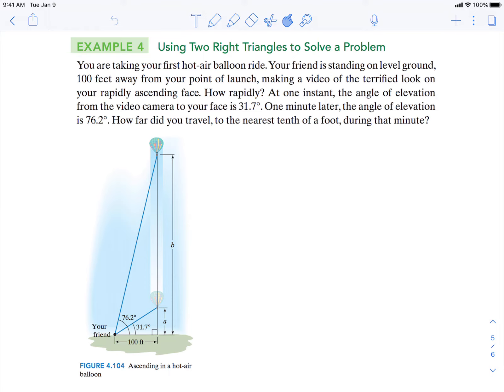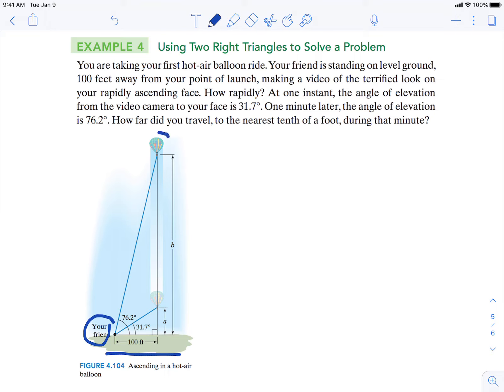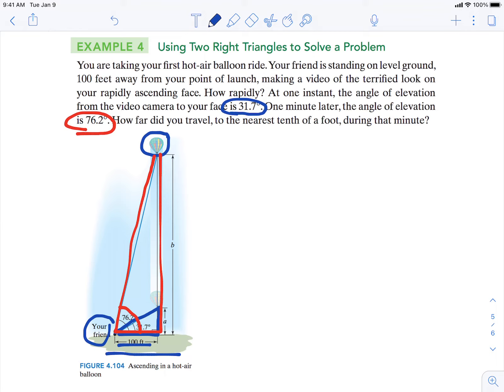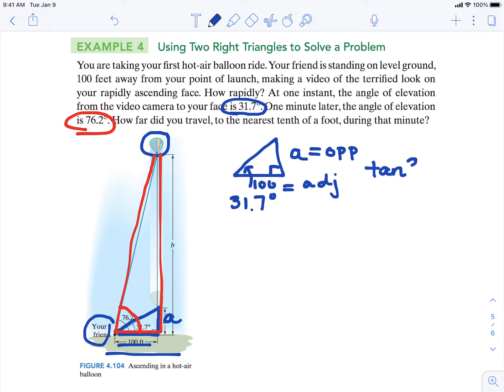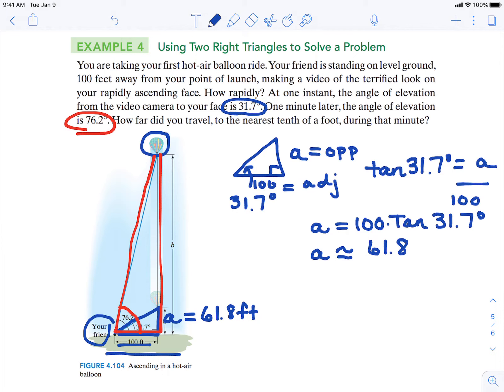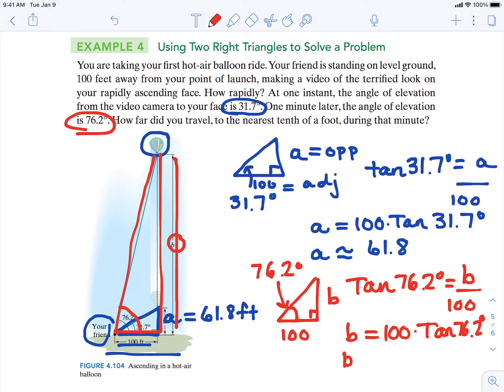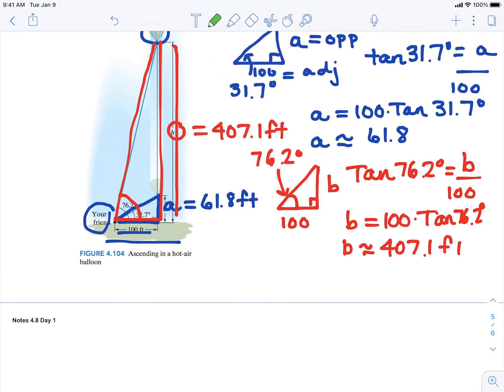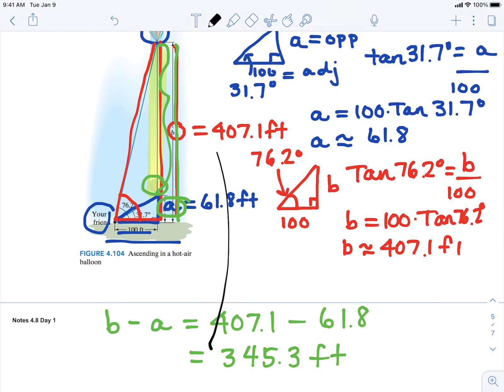Using Two Right Triangles to Solve a Problem